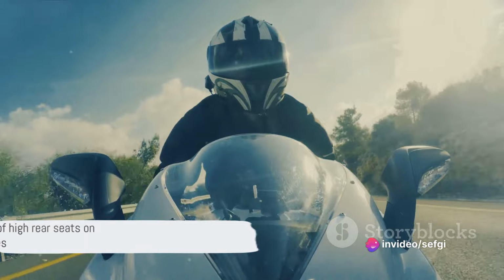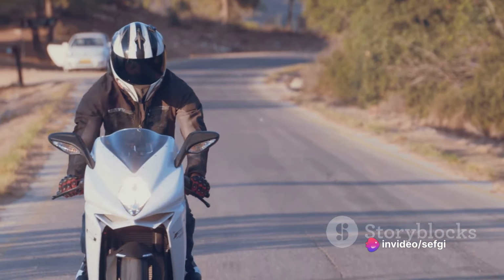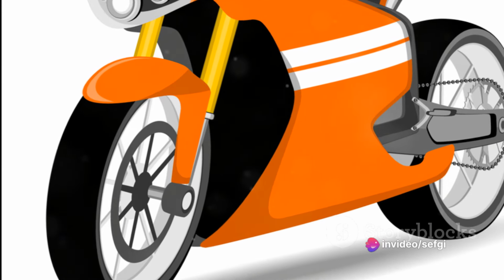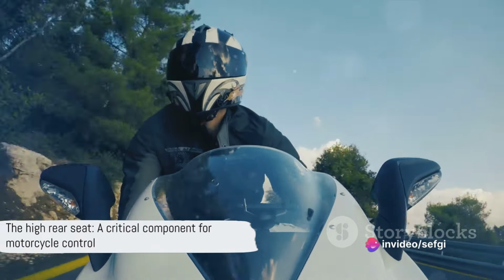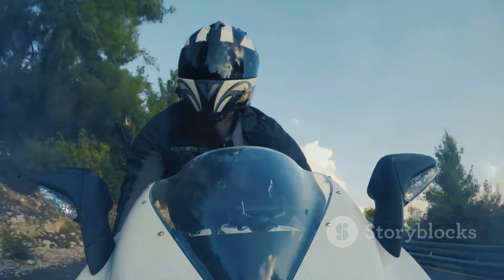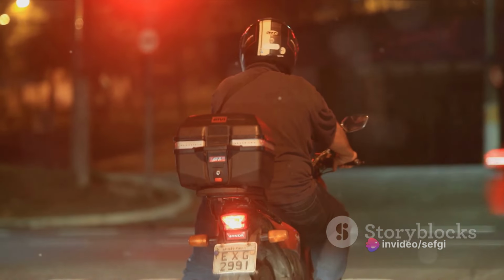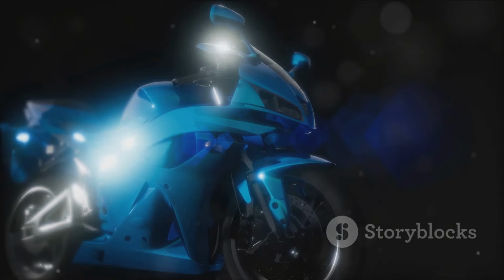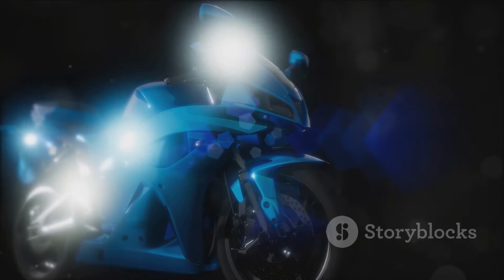Why Back Seat Of The Sports Bike Is High?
In this video, we explore the intriguing reasons behind the high rear seat on super sport motorcycles. Join us as we dive into the world of aerodynamics, weight distribution, visibility, comfort, and safety aspects that play a pivotal role in this design choice.

Understanding why these bikes are built the way they are can give riders a whole new perspective on their machine. Whether you're a seasoned rider or just curious about motorcycle design, this video has something for everyone.

00:00:00 Introduction
00:00:32 Aerodynamics
00:02:21 Weight Distribution
00:04:17 Vision Field
00:06:28 Comfort and Safety
00:08:25 Conclusion